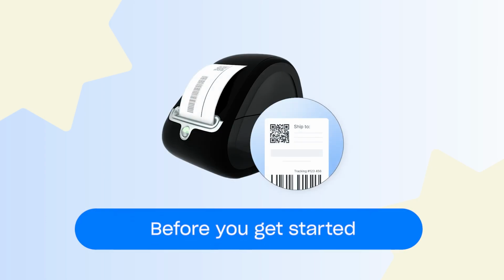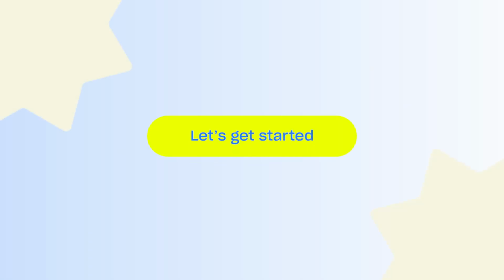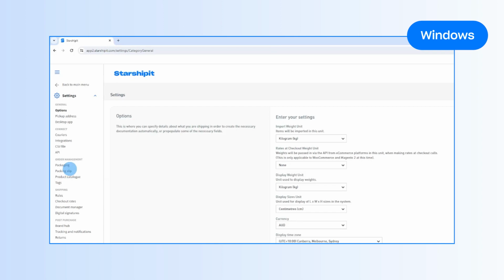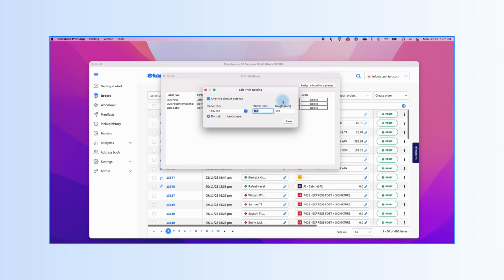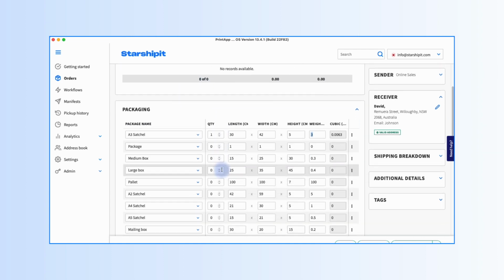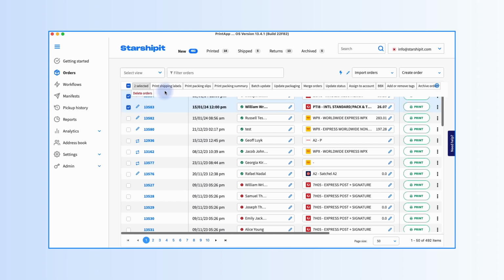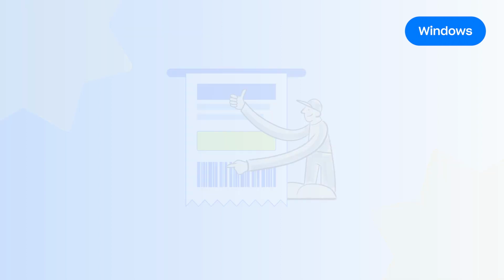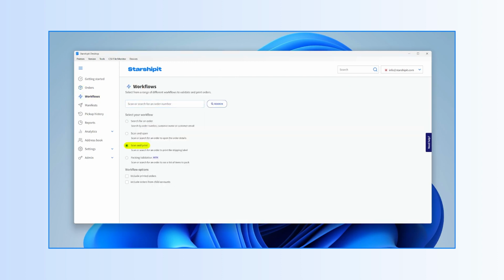How to print your first label (Including desktop print app)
In this video, you’ll learn how to print your first label in Starshipit.

We’ll cover what you need to get started, how to install and set up the desktop print app, some of the different ways to print labels, and more.

In this video:
00:13 - What we'll cover
00:22 - Before you get started
00:40 - Installing and setting up the desktop print app
01:04 - Installing the desktop print app (Mac)
01:41 - Installing the desktop print app (Windows)
01:52 - Setting up the desktop print app
02:43 - Print your first label
03:27 - Bulk print multiple orders
04:06 - More ways to print labels